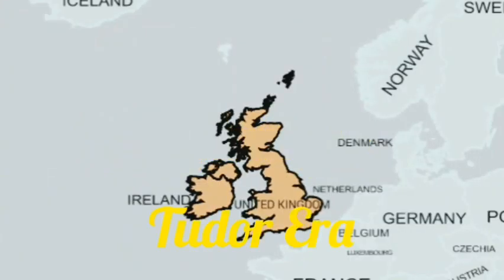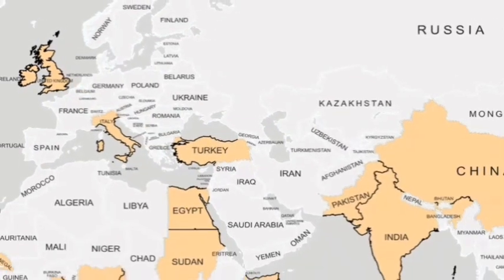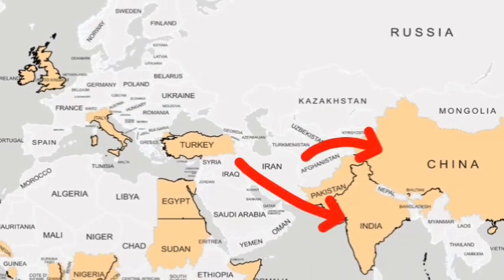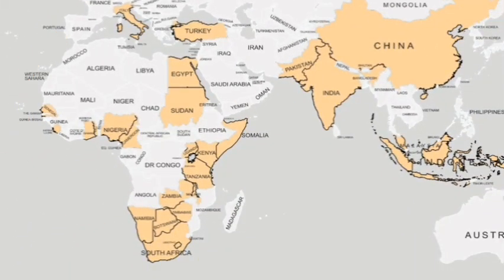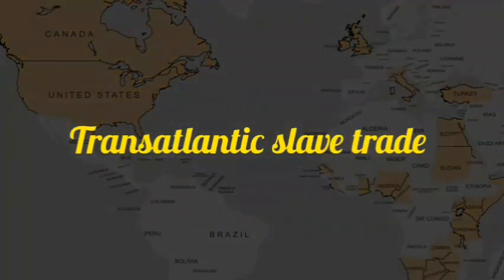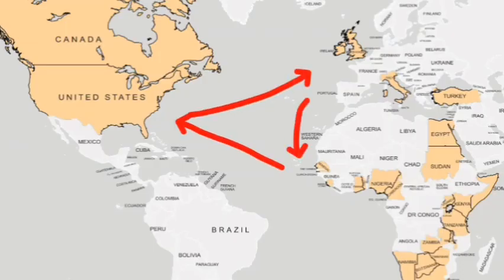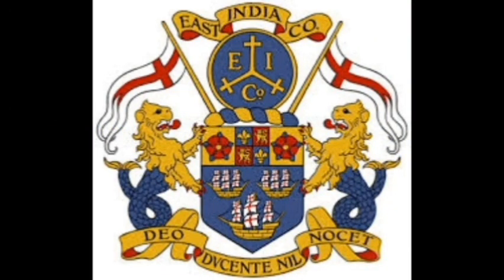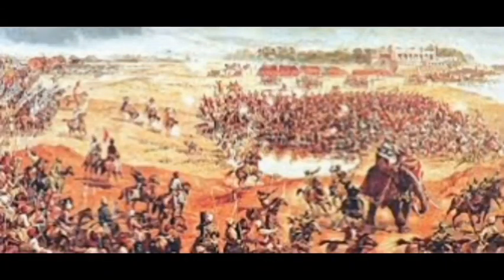The Rise of the British Empire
In this video, I'm going to take you on a journey through the history of the British Empire, from its humble beginnings to its peak as one of the most powerful empires in the world. We'll learn about the factors that contributed to the empire's rise, as well as the consequences of its expansion. So sit back, relax, and let's learn about the rise of the British Empire!

voice by elevenlabs

World History

Empire

Colonialism

Expansion

Power

Influence

Trade

Military

Government